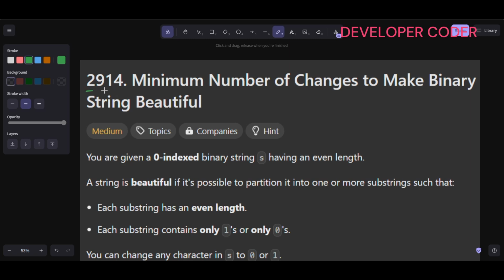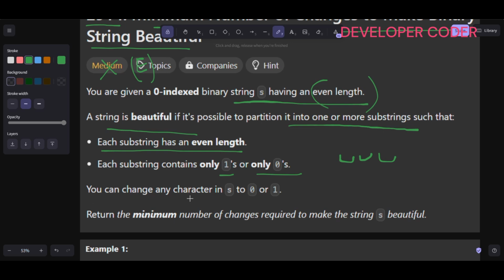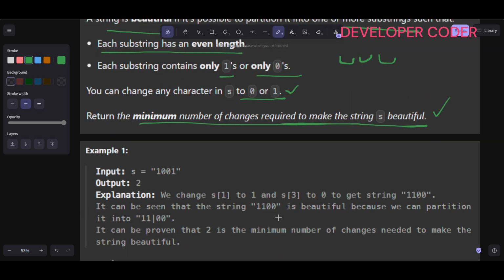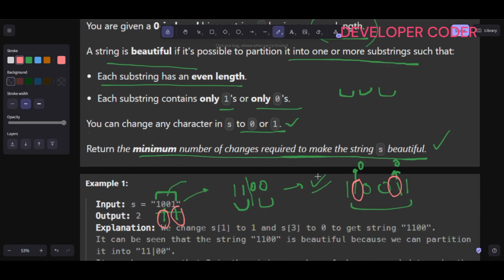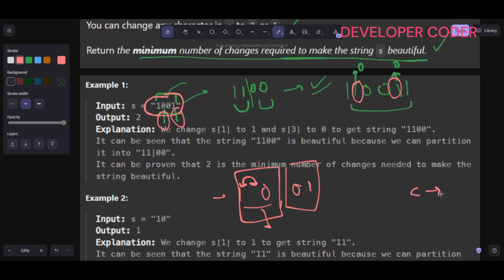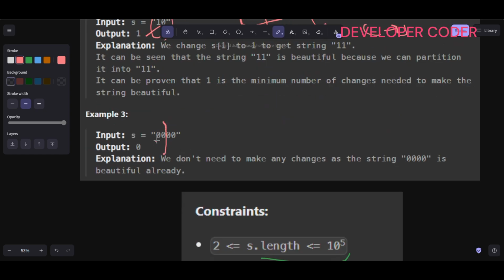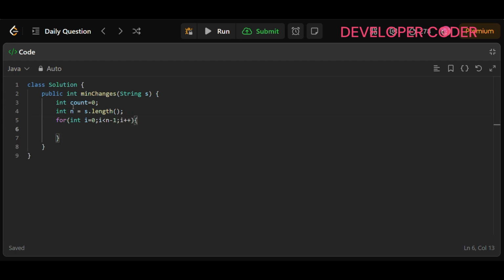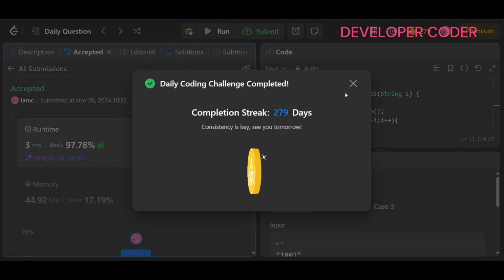Minimum Number of Changes to Make Binary String Beautiful | Leetcode 2914 | Java | Developer Coder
👨‍💻 Welcome to Developer Coder! In this video, we’re diving deep into Leetcode Problem 2914, which challenges us to find the Minimum Number of Changes to Make a Binary String Beautiful. We'll break down the approach, explore key logic, and walk through a Java solution step-by-step.

Explanation of the problem statement
Analysis of constraints and edge cases
Detailed coding walkthrough in Java
Optimized solution approach

🔥 Why Watch? If you're aiming to strengthen your problem-solving skills and boost your coding proficiency, this video is perfect for you! It’s a great addition to any coding interview prep playlist, especially for developers targeting roles at top tech companies.

Minimum number of changes to make binary string beautiful